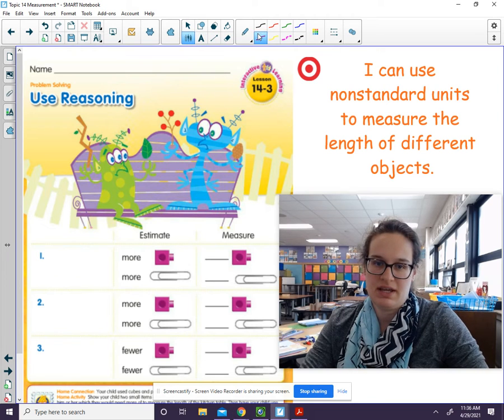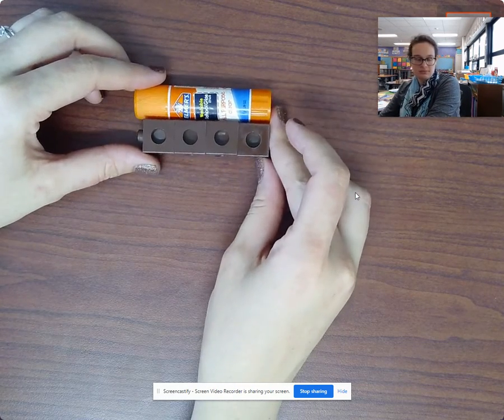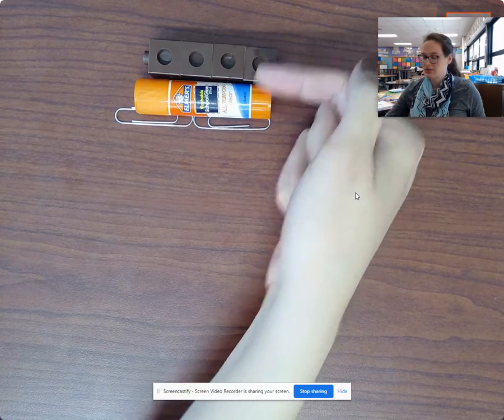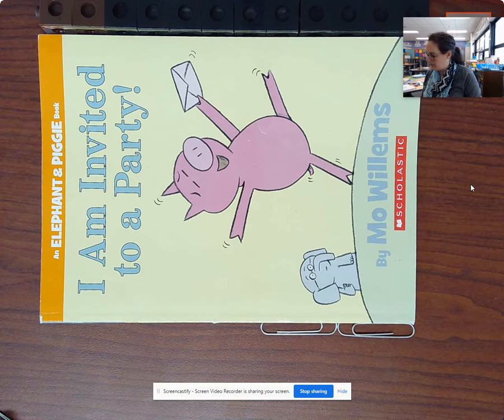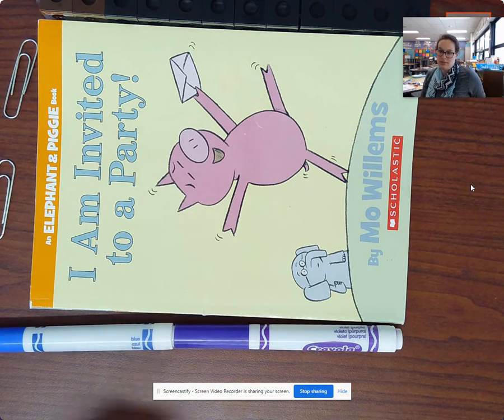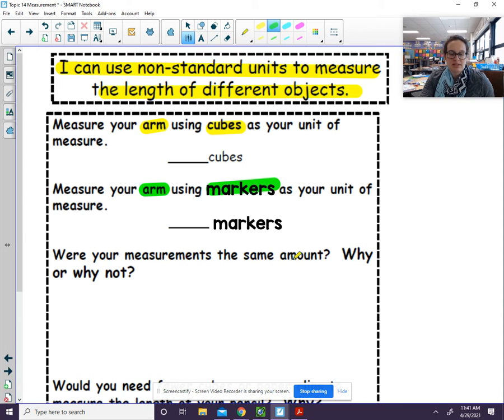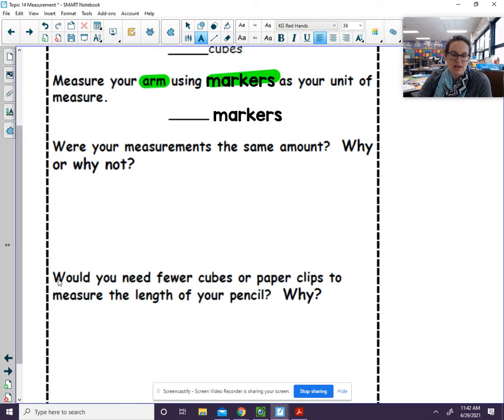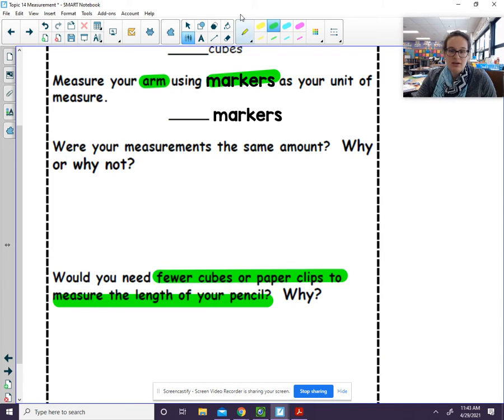May 6 Math 14.4